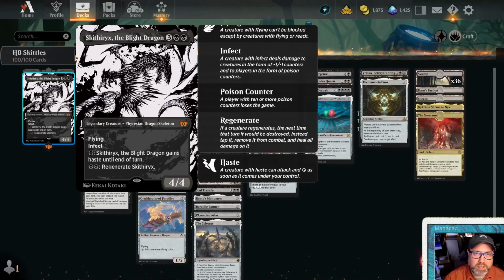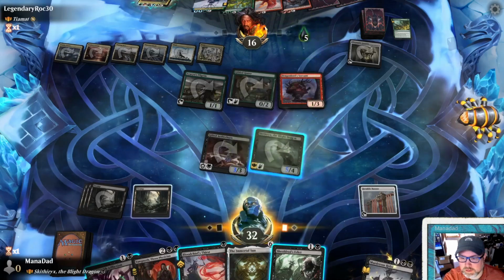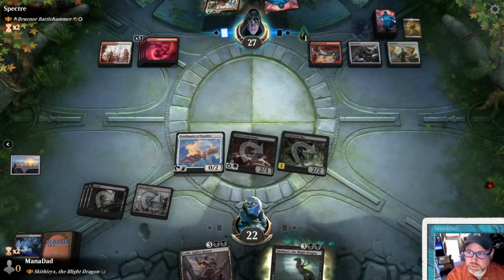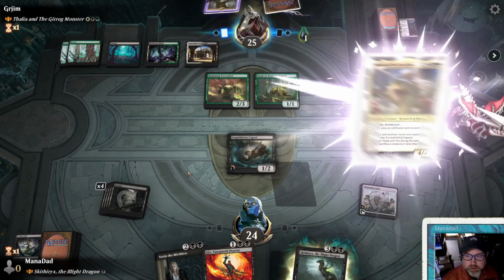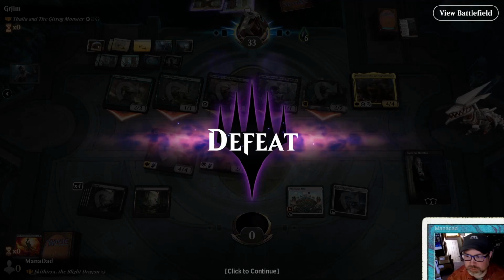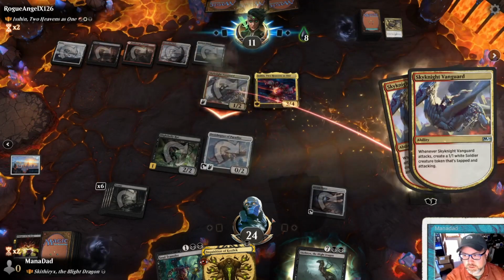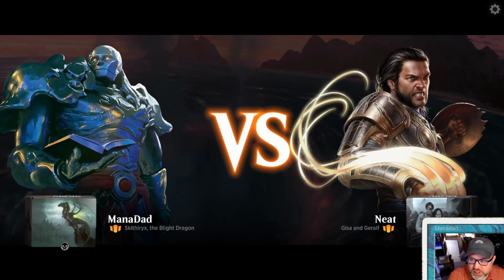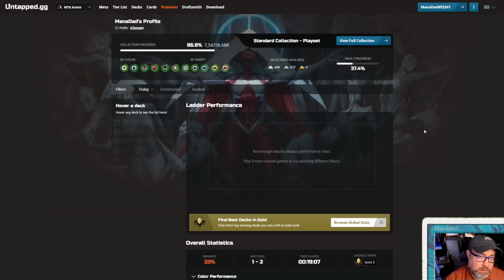POISON SKITTLES ☠️ | Skithiryx, The Blight Dragon Historic Brawl Commander Deck Arena MTG Gameplay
Skittles is on Arena! That's right, March of the Machines (MOM) brought the classic infect commander Skithiryx, the Blight Dragon. It's going to be a toxic good time, poisoning opponents and proliferating the poison counters to win!

00:00 Deck Tech
03:16 Game 1 vs Tiamat
08:27 Game 2 vs Bruenor, the Battle Hammer
14:37 Game 3 vs Thalia and the Gitrog Monster
24:03 Game 4 vs Isshin, Two Heavens as One
36:12 Game 5 vs Gisa and Geralf
42:19 Wrap-Up and Win-Rate Stats